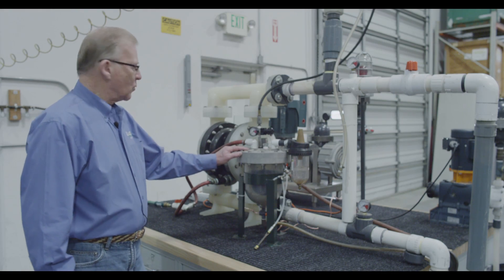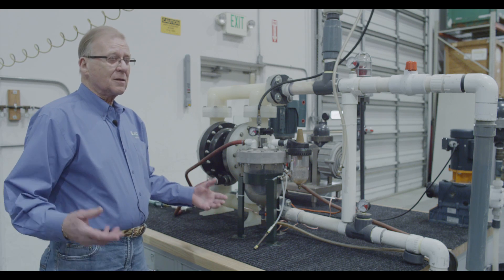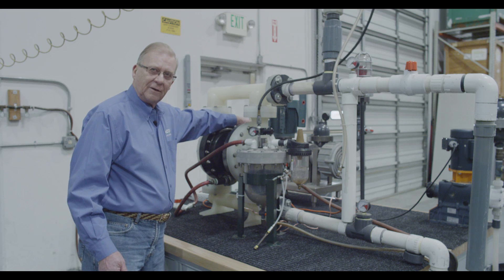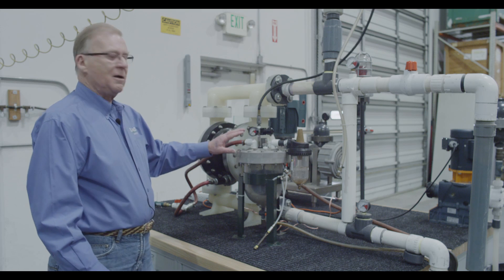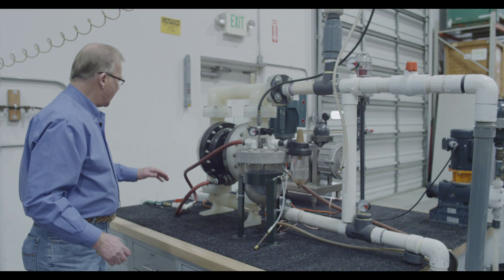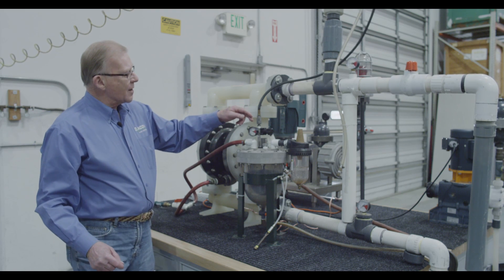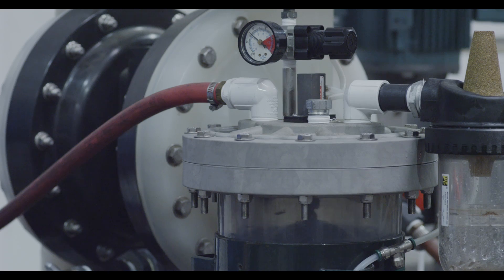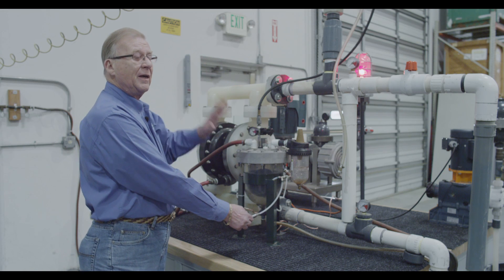SPILLSTOP for AODD Pumps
Stop the spill before it happens when AODD pump diaphragms fail. Gary Cornell shows you how BLACOH's patented, fully pneumatic SPILLSTOP system safely captures leaked product and automatically shuts down failed pumps to eliminate costly product loss and prevent hazardous spills. to learn why we say "Don't Pump Without Us".  US Patent 5,501,577